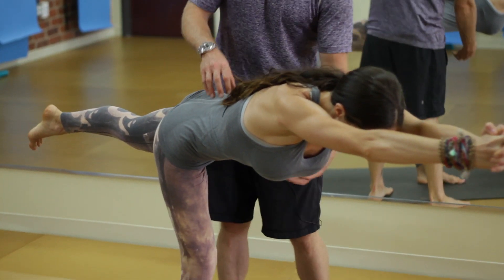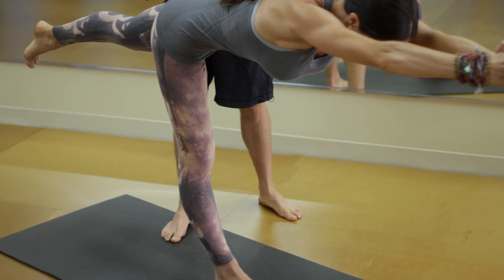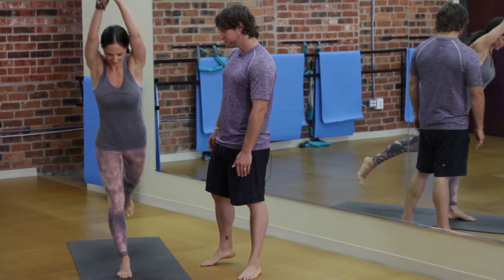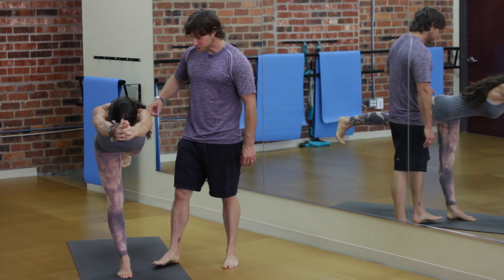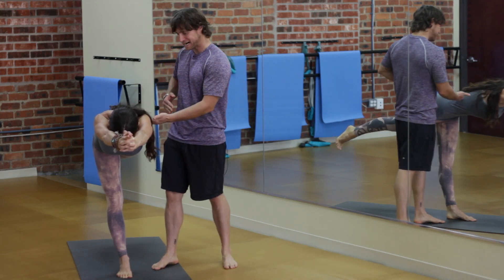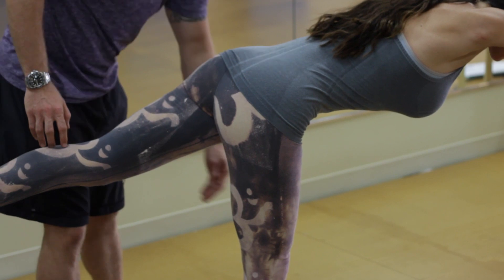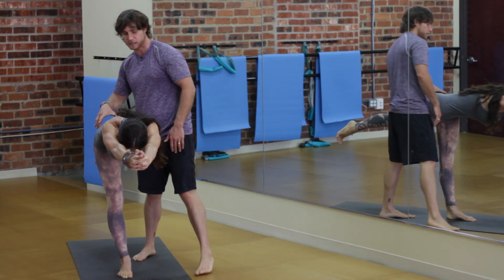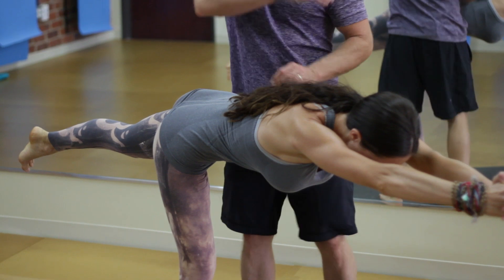Muscle Tone From Bikram Yoga : Unique Yoga Poses & Exercises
Bikram Yoga does tone and strengthen the entire body through a series of selected poses. Find out about muscle tone from Bikram yoga with help from an experienced yoga professional in this free video clip.

Series Description: Unique yoga poses and exercises are great for a wide variety of situations, especially if you're pregnant or have natural flexibility issues. Find out about great yoga poses and exercises with help from an experienced yoga professional in this free video series.